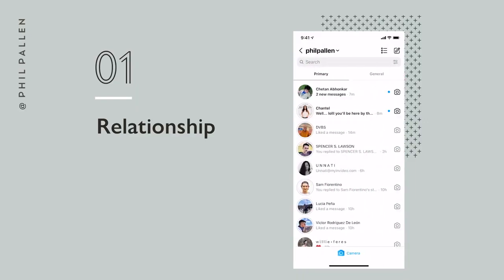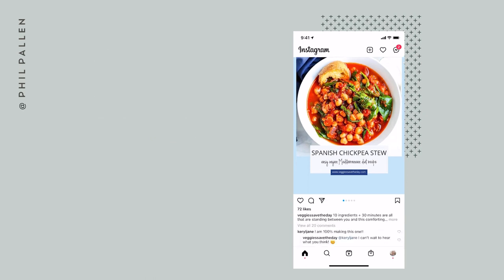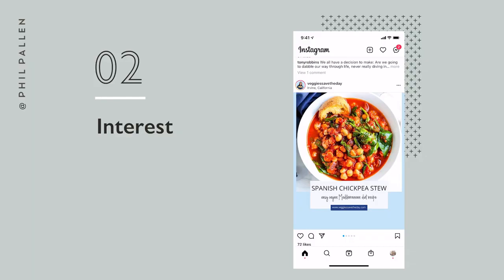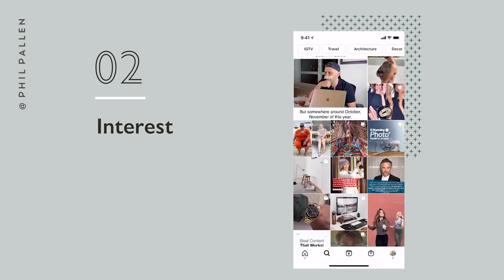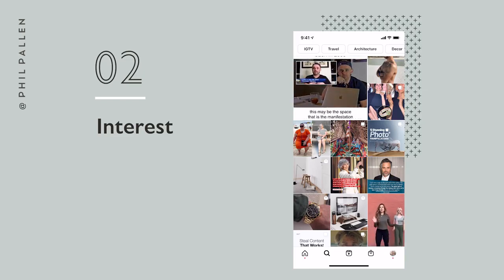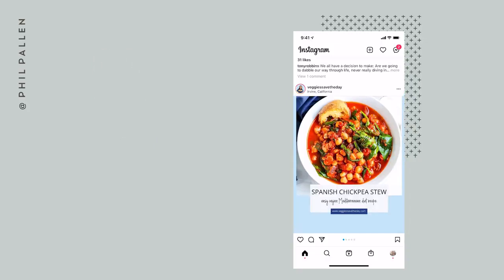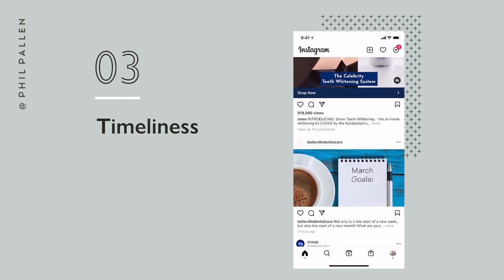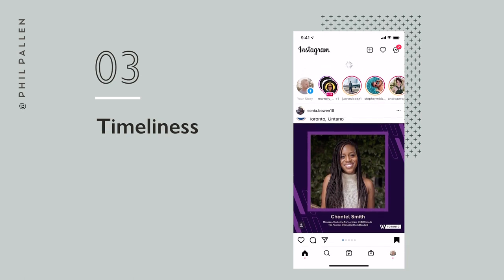This Is How The Instagram Algorithm Actually Works In 2021 | Phil Pallen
In this video, I’ll show you how to add an Instagram highlight without posting a story. Note that Instagram doesn’t make this easy—but if you want to do it, I’m showing you how! It’s likely only practical for smaller accounts. This cannot be done by using your “close friends” list, since it will only be visible to people on the list even after the 24-hour period on your story.